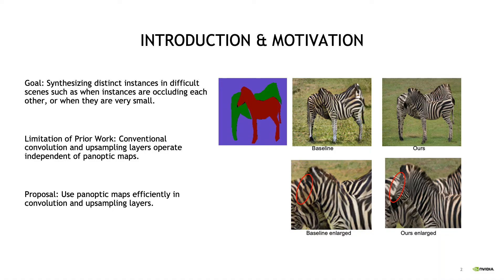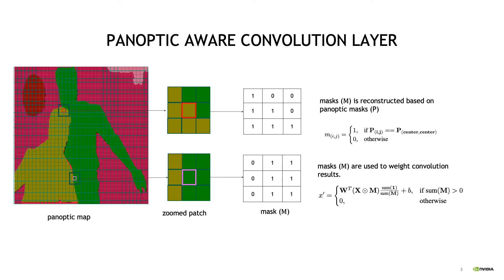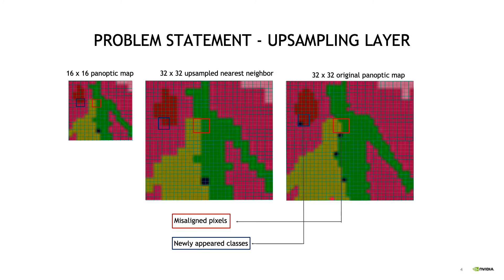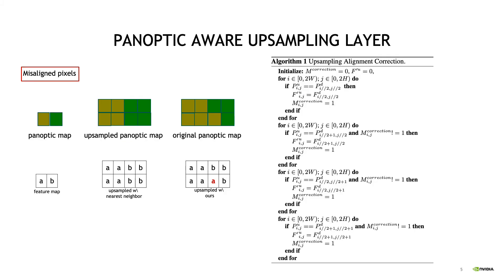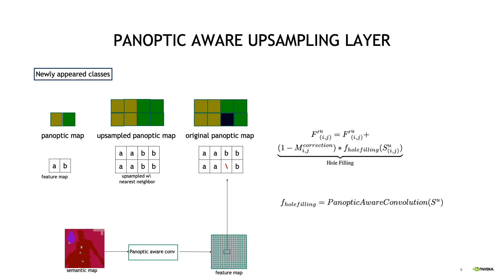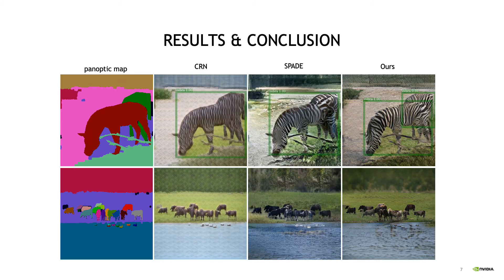Panoptic-Based Image Synthesis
Authors: Aysegul Dundar, Karan Sapra, Guilin Liu, Andrew Tao, Bryan Catanzaro Description: Conditional image synthesis for generating photorealistic images serves various applications for content editing to content generation. Previous conditional image synthesis algorithms mostly rely on semantic maps, and often fail in complex environments where multiple instances occlude each other. We propose a panoptic aware image synthesis network to generate high fidelity and photorealistic images conditioned on panoptic maps which unify semantic and instance information. To achieve this, we efficiently use panoptic maps in convolution and upsampling layers. We show that with the proposed changes to the generator, we can improve on the previous state-of-the-art methods by generating images in complex instance interaction environments in higher fidelity and tiny objects in more details. Furthermore, our proposed method also outperforms the previous state-of-the-art methods in metrics of mean IoU (Intersection over Union), and detAP (Detection Average Precision).